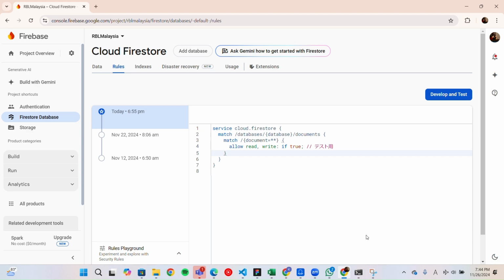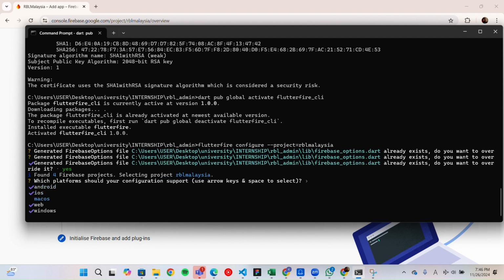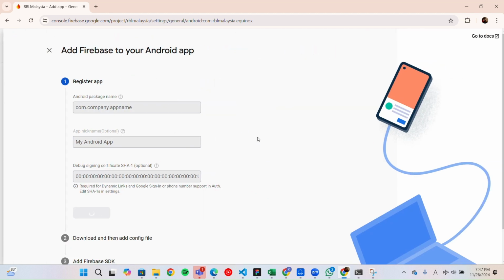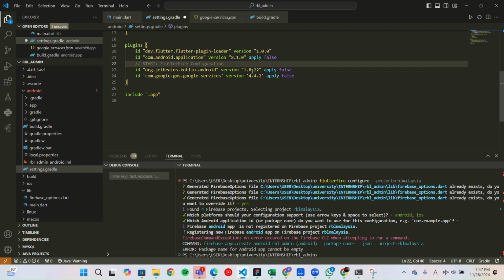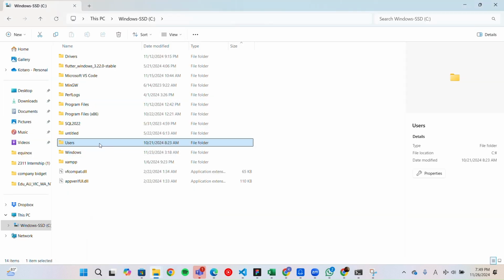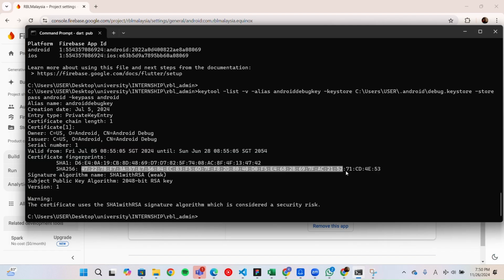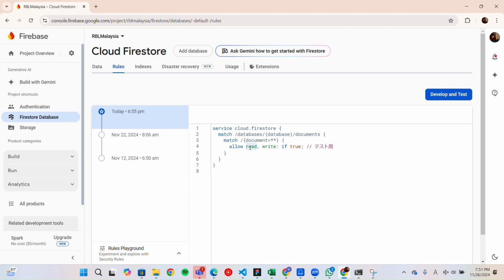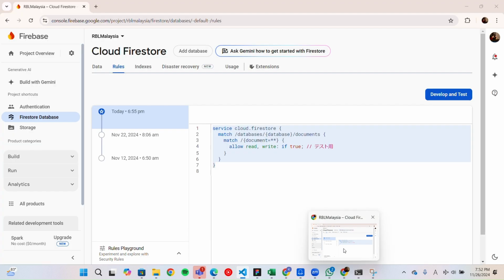[Flutter&FireBase] Don't paste google service in build.gradle!! paste in setting.gradle!!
connecting firebase with flutter is so tedious right???
if u got any question, drop in the comment!
2:08 this is important